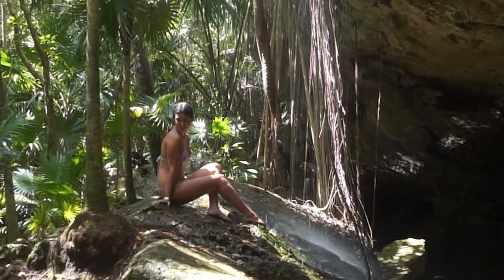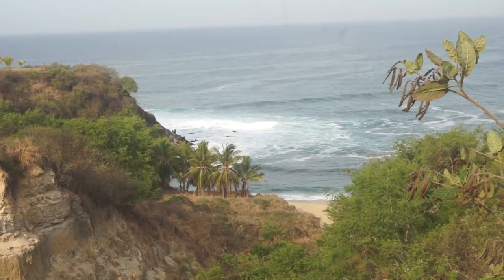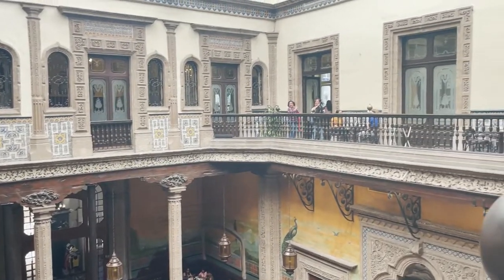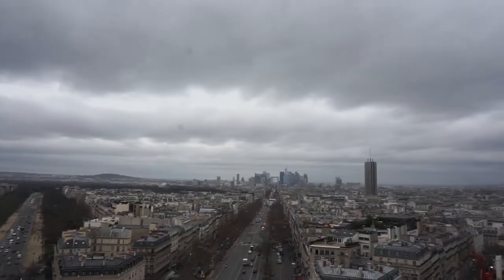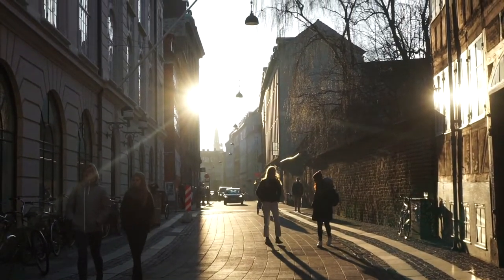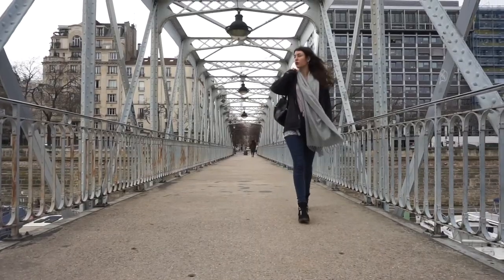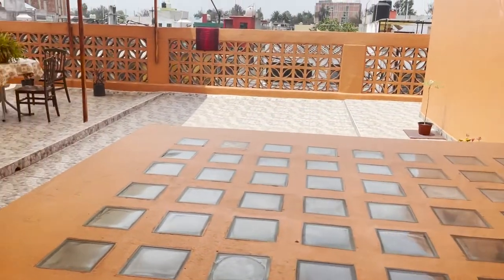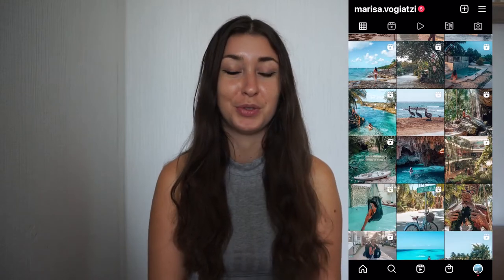A day in Mexico City | Things to do | VLOG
In this video I am sharing with you my first day in CDMX, Mexico and the things I did before checking in to my airbnb.

I'm super excited to be collaborating with Nannybag in this video! Nannybag provides luggage storage in over 500 cities across the world and makes it easier for you to explore before check-in and after check-out or during long layovers, without having to drag your luggage with you everywhere.

Some of the places I visited in this video:
-Palacio de Bellas Artes
-Chinatown
-Free walking tour with @strawberrytours6028  at Coyoatan neighbourhood ---Delicious churros at El Moro (vegan churros and vegan Mexican hot chocolate options)
-Bosque de Chapultepec
-Mexico City Metropolitan Cathedral
-Palacio postal
-House of Tiles
-Viko (vegan taqueria)